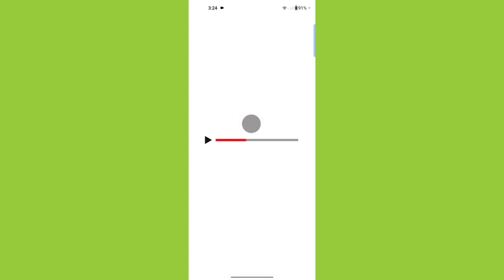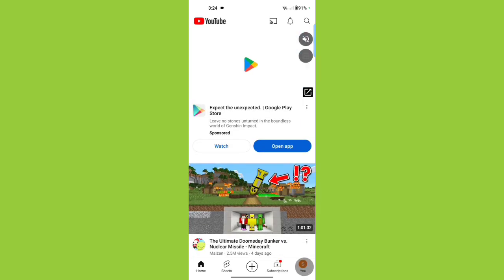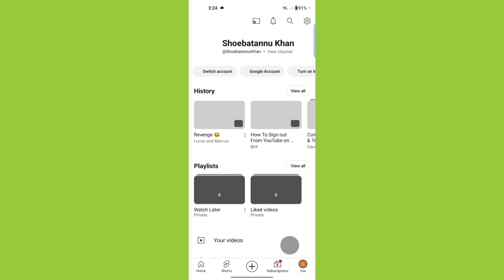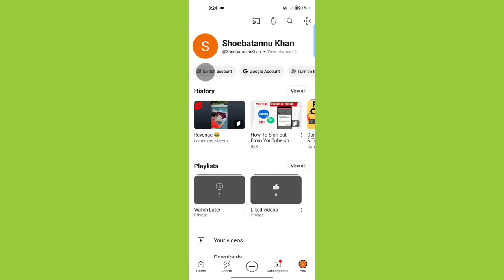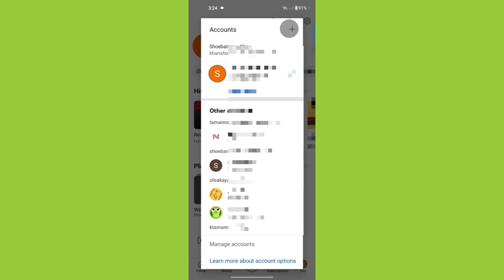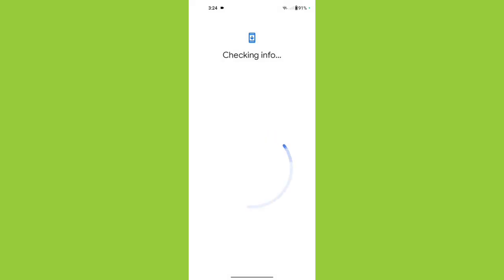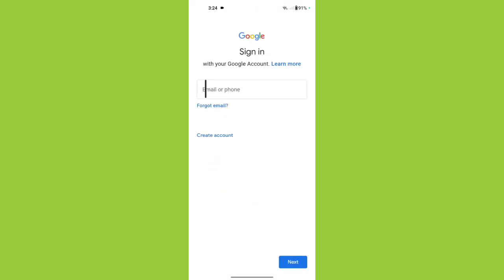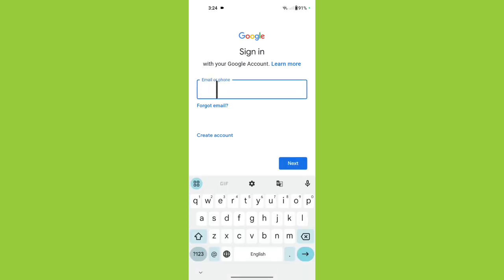HOW TO ADD NEW MAIL ID ON YOUTUBE